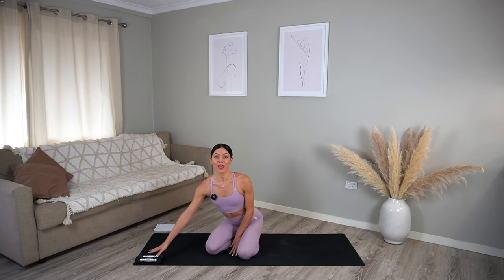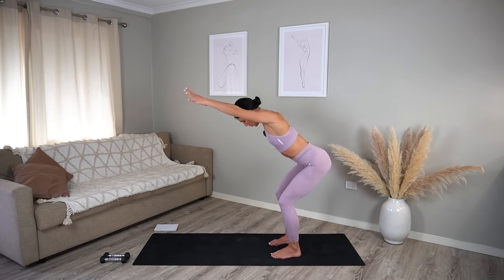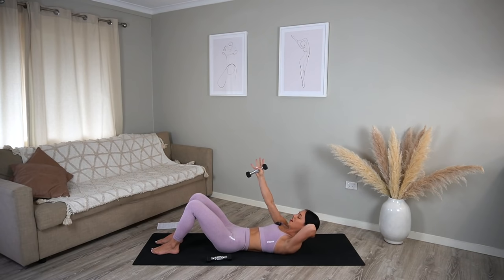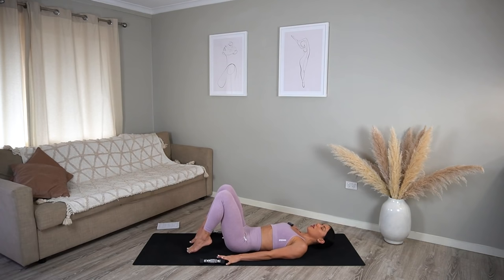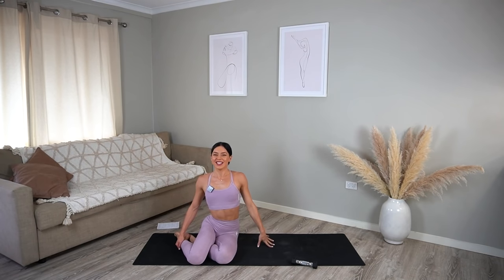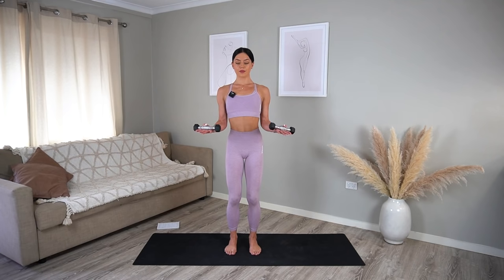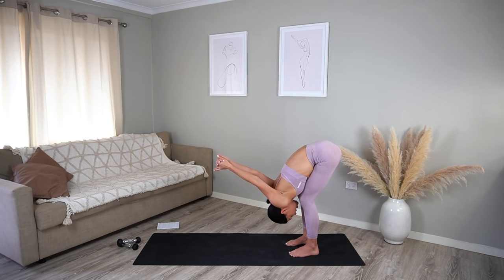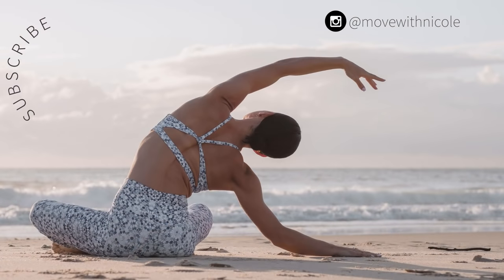45 MIN PILATES ARMS & ABS WORKOUT || 🤍 Day 4: Move With Me Series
Create strong arms & abs with this 45 Minute Pilates class! I'm using a set of 1kg weights but don't worry if you don't have weights because you'll still feel the burn without them. 🔥